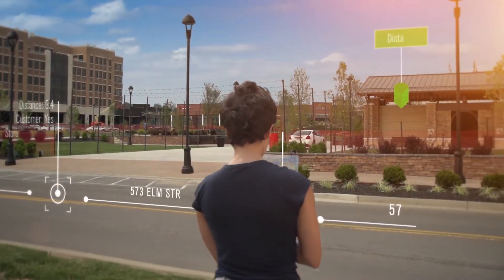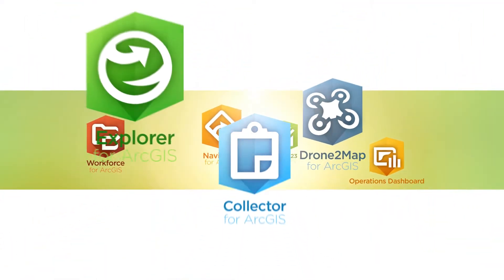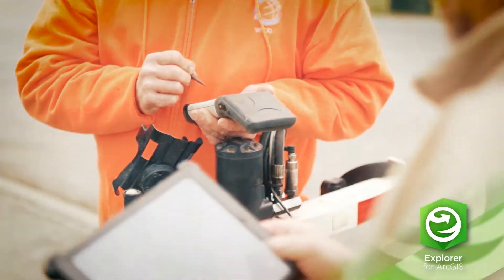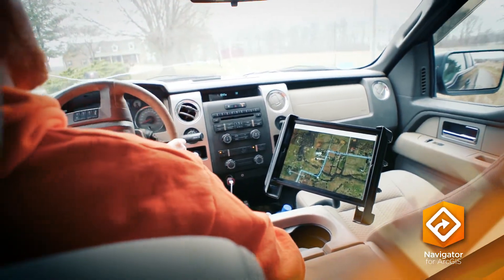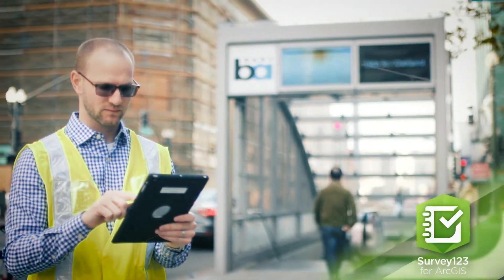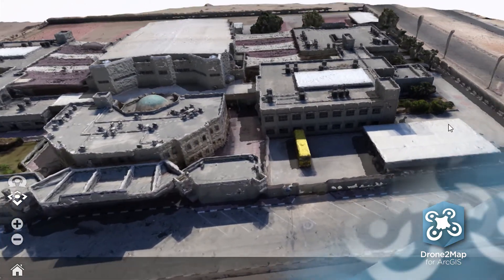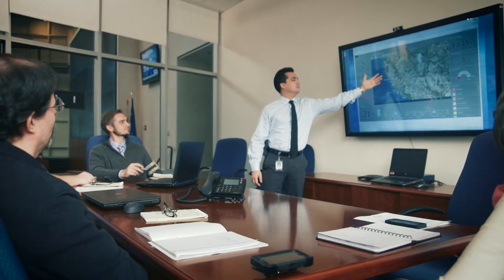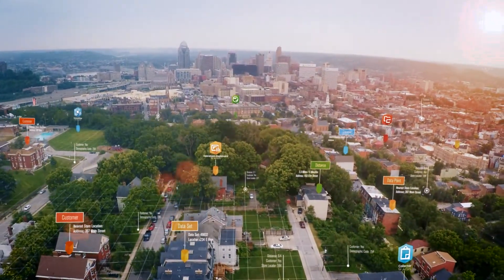Field Operations App Suite for ArcGIS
Transform your organization with the power of location. Field operations involve a variety of interconnected activities, so it’s important that accurate data is shared between the office and the field. ArcGIS provides a unified workflow, so everyone can work from the same authoritative data in real time. Reduce paperwork and replace manual workflows with automated ones. A suite of apps built for field operations and mobility seamlessly integrate with the industry-leading ArcGIS platform.
Field Operations App Suite:
Workforce for ArcGIS
Explorer for ArcGIS
Navigator for ArcGIS
Collector for ArcGIS
Survey123 for ArcGIS
Drone2Map for ArcGIS
Operations Dashboard